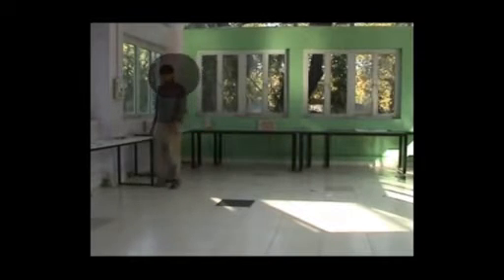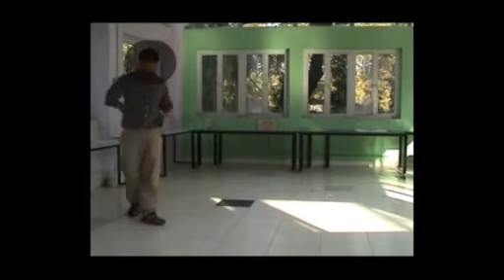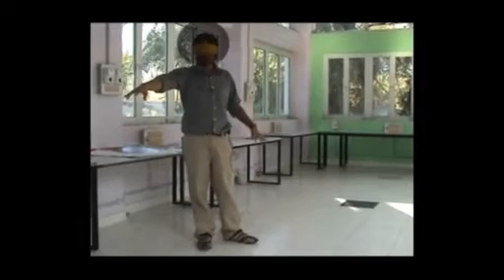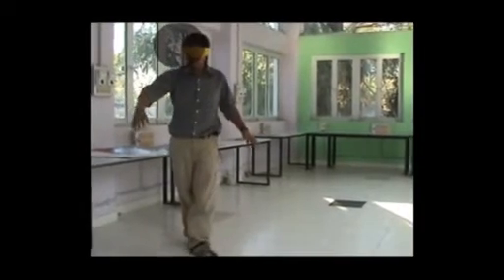7 Pacing in Mind's Eye Dsource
Prof. Uday Athavankar, faculty, IDC, IIT Bombay